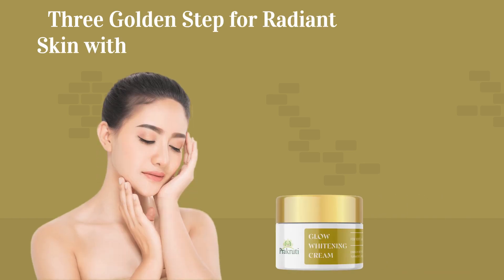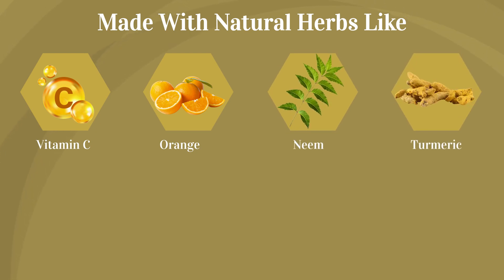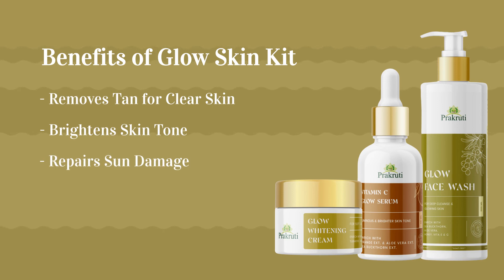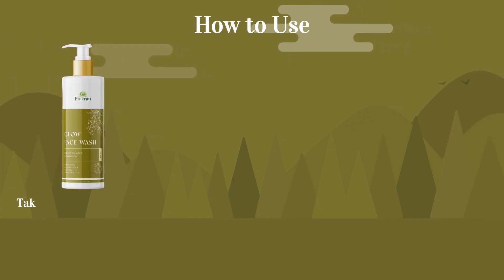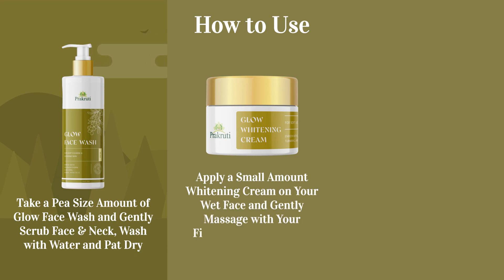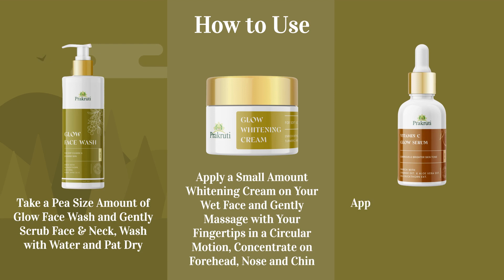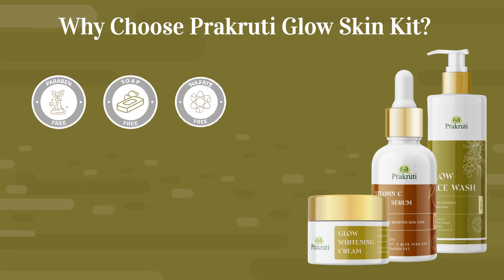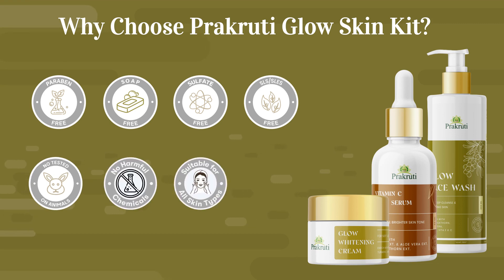Prakruti | Vitamin C Skin Care Combo | Current Skin Care Routine | Glow Face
YE HEALTH KI BAAT HAI!